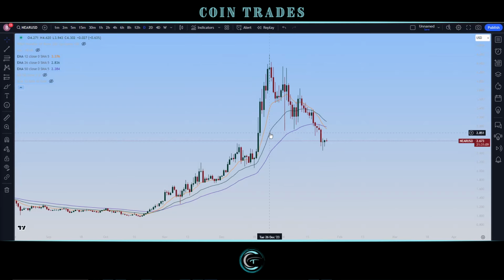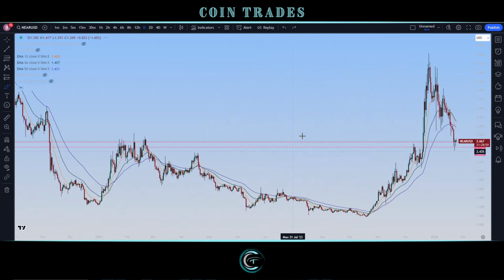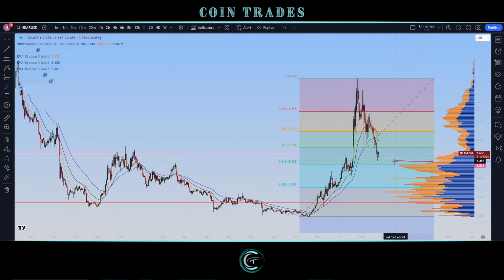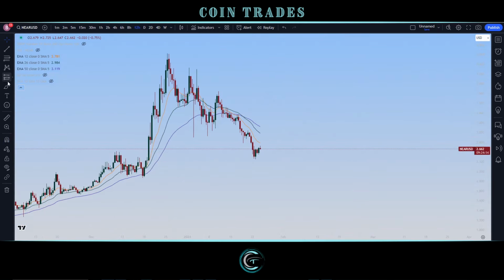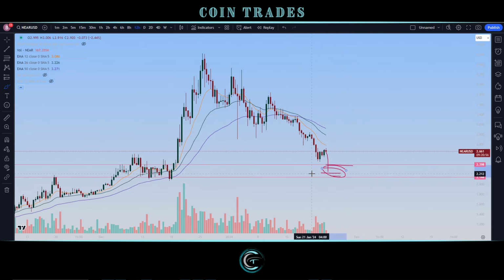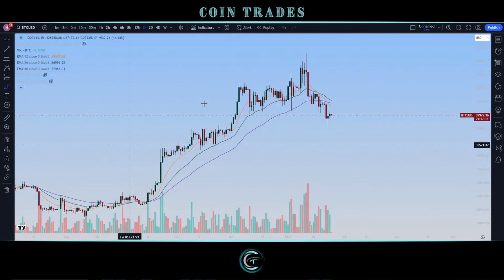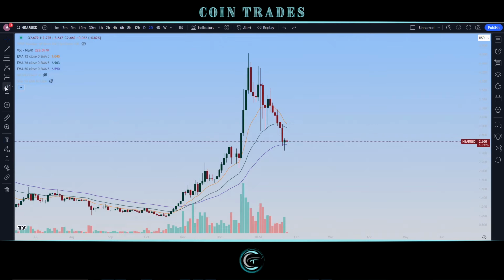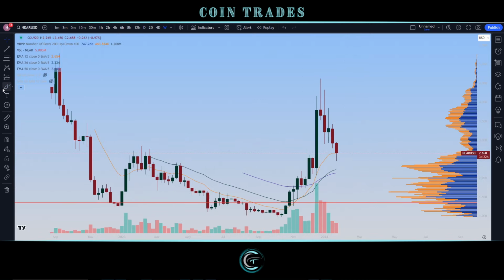📈 Unlocking the Secrets of a NEAR Protocol Trade: Technical Analysis Deep Dive! 🚀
In this video, we dive deep into the world of technical analysis, focusing on the NEAR Protocol cryptocurrency. Whether you're a seasoned trader or just starting in the crypto space, this video is packed with insights that can elevate your understanding of charts, price setups, and market dynamics.

🔍 What We Cover:

Longer-Term Charts Exploration: We take a comprehensive look at longer-term charts for NEAR Protocol, identifying key trends and patterns that could shape future price movements.

Supports and Resistances: Understanding the critical levels is crucial for any trader. We analyze various support and resistance zones that play a significant role in NEAR's price action.

Technical Indicators Demystified: Delve into the world of technical indicators as we discuss how tools like Moving Averages, RSI, and MACD can provide valuable insights into market trends and potential entry/exit points.

Volume Analysis: Learn why volume is a key factor in confirming price trends and how it can be used to validate the strength of market moves.

📊 Why NEAR Protocol?

NEAR Protocol has been making waves in the crypto space, and understanding its technical aspects is crucial for informed decision-making. Whether you're a holder or an active trader, this video equips you with the knowledge to navigate the NEAR market confidently.

🎓 Educational and Informative:

Our goal is not just to provide insights but to empower you with the knowledge to make informed decisions. Stay ahead of the curve with our in-depth technical analysis.

Let's navigate the crypto markets together! Enjoy the video and happy trading! 🌐💰

[ALGO] AHXOZ26ZBCU7TTJSSQYR563FET25LTDUVKPI7BYLBASSRYYANNKPSBQB2E
[BTC] bc1q6hrqaka2sznw08hall892359nv6twsgptslhuf
[ETH] 0x049cf05dE698aa1103A2B96c0cFdE5B27B08774E
[BCH] qzssewlw69uv6jlma3llnpcvl24c7n4h8gpx22ffs3
[LTC] ltc1qcsph5plrtw5zemuc0cpc4lqa0menuuetwm5kgs
[DOGE] DRN2eRMVspj8X8VSmKN3dDoXuVKzvgtgAm